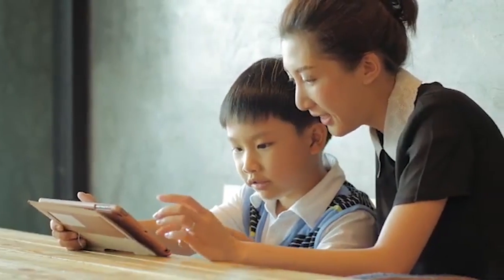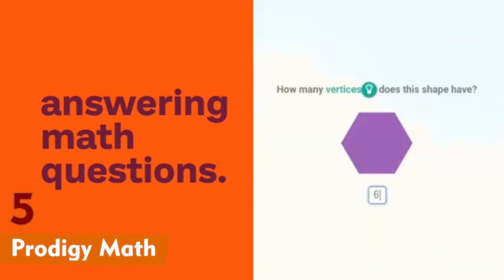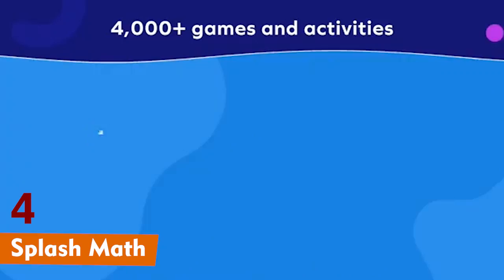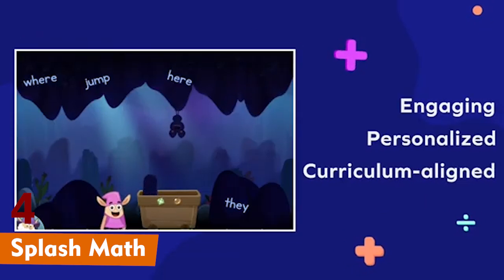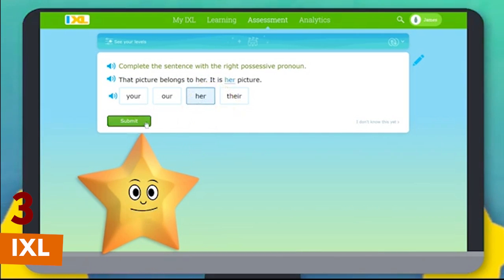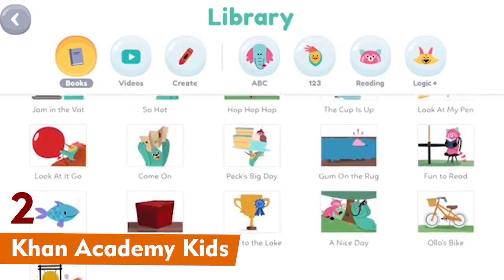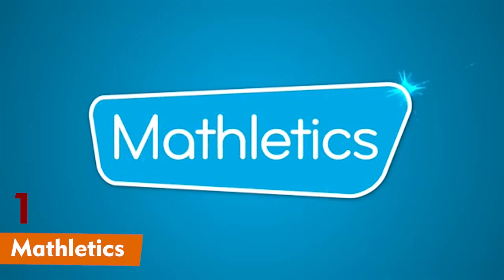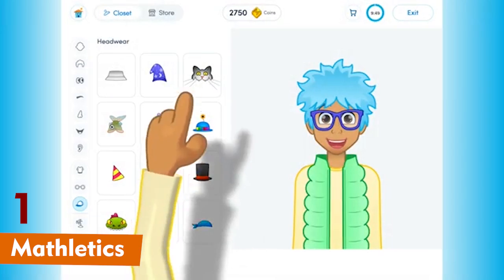Math Learning Apps For Kids | Best Apps to Boost Your Child's Math Skills | For Both Devices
In this video, we dive into the world of math learning apps that make learning numbers fun and interactive for kids! Whether you're a parent or educator, these apps are perfect for helping kids develop essential math skills like counting, addition, subtraction, and even problem-solving—all while having fun!

CONTENTS:
00:00  Introduction
00:07  Prodigy Math
00:33  Splash Math
01:02  IXL
01:31  Khan Academy Kids
01:58  Mathletics
02:22  Outro

1. Mathletics

2. Khan Academy Kids

3. IXL

4.  Splash Math

5.   Prodigy Math

Ignore:
math apps for kids homeschooling,
math apps with no subscription,
Math learning apps for kids,
Best math apps for kids,
Fun math apps for kids,
Educational apps for kids,
Kids math games,
Math apps for toddlers,
Learn math for kids,
Math learning tools,
Math learning app review,
Math apps for preschoolers,
Math apps for elementary students,
Interactive math apps,
Math apps for homeschooling,
Math apps for iPad,
Math games for kids educational,
What is the best free math learning app,
What is the best program to teach kids math,
Is the math kids app free,
How to learn maths for kids,